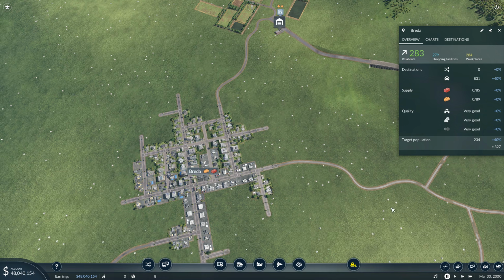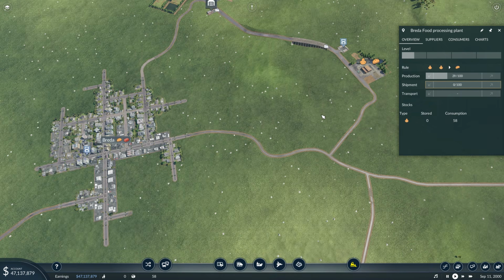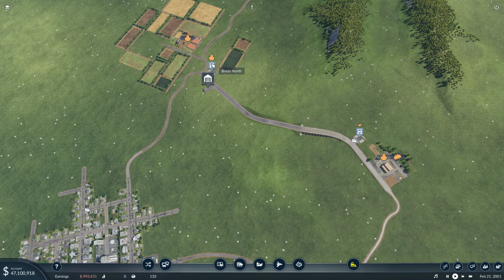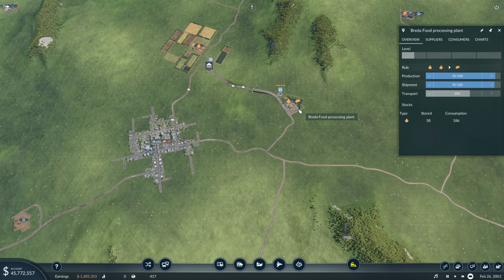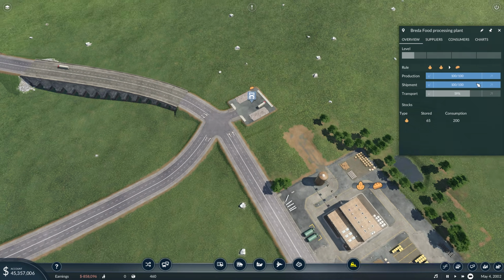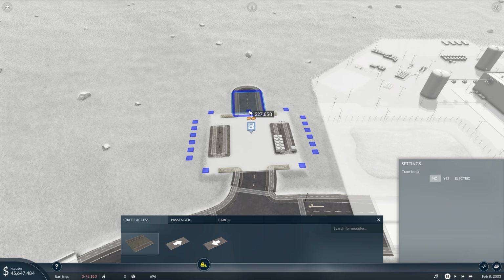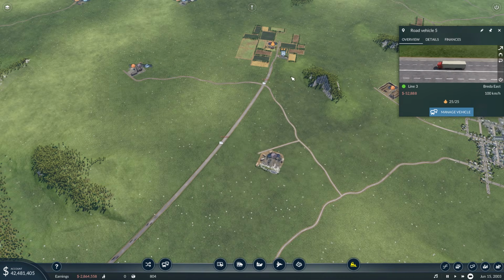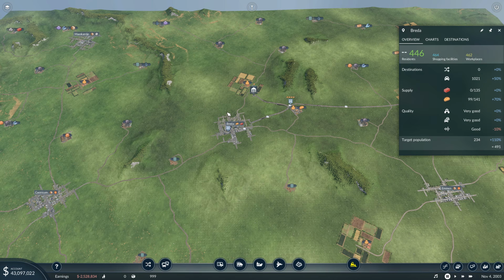Transport Fever 2 - Production, Shipping & Transport - Tutorial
The terms Production, Shipping and Transport in Transport Fever 2 can be a bit confusing. In this tutorial I'll explain what they mean and how you can interpret them.

Want to help me out? Order the game through my Humble Bundle

Major Moleeman
Major Duck
Major Sinan
Major Carbohydrate
Major Weber
Major Chung
Major Metzger

Captain Morscher
Captain Martinez
Captain Ionut
Captain Meyer
Captain Jack
Captain Tam
Captain Pulliam
Captain Iceman

Cheers,
Stealth